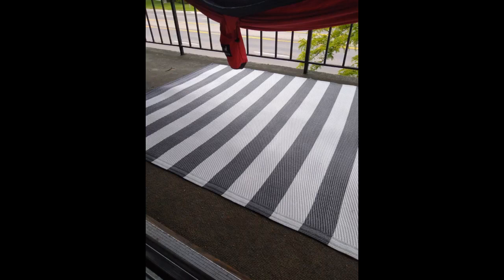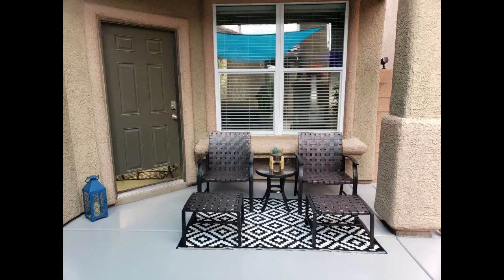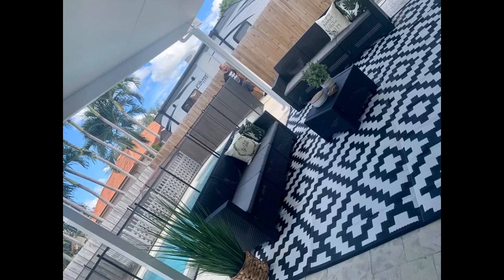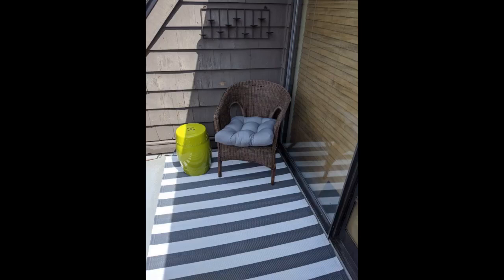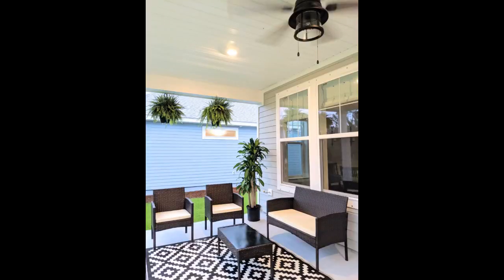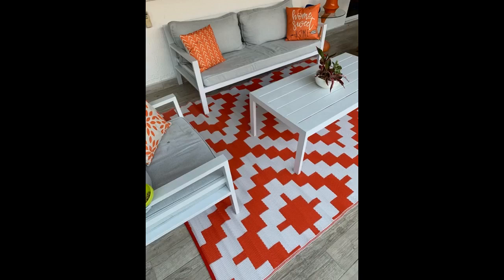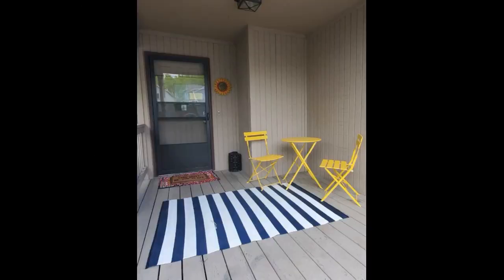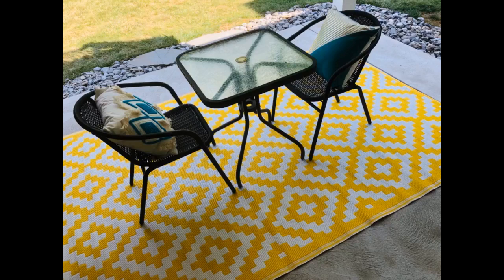FH Home Outdoor Rug Reversible Indoor Use, Kids Room, Mudroom Stain Resistant, Easy to Clean W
- FH Home Outdoor Rug - Reversible - Indoor Use, Kids Room, Mudroom - Stain Resistant, Easy to Clean Weather Resistant Floor...

On my patio. Bought some black and white pillows to coordinate - looks great - easy to clean with leaf blower.
I took a change on this rug. I knew it would be out of plastic so I was aware of that material. I wanted something I could wash and hoes down since it would be outside.
I’m not sure how well it will hold up since I haven’t really set anything of heavy weight on it. A little worried if I did to be honest. I set my umbrella stand off of it so it won’t mess up the